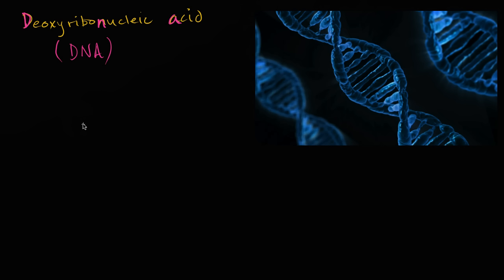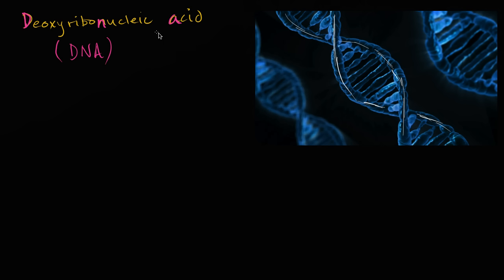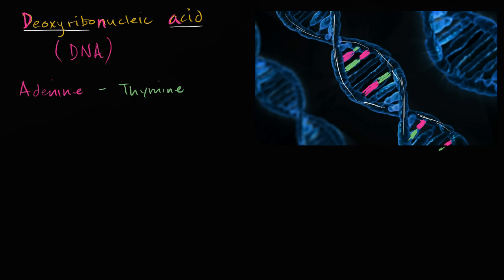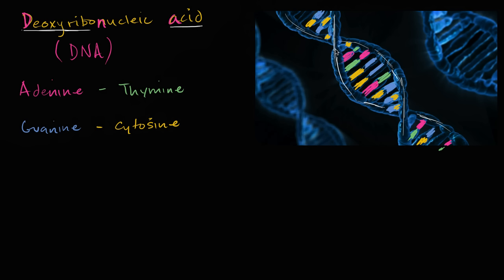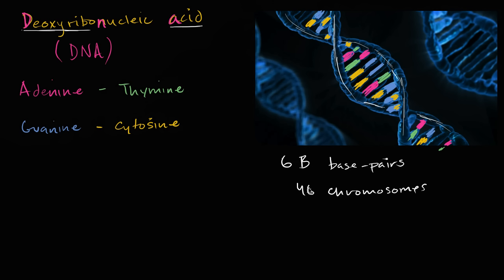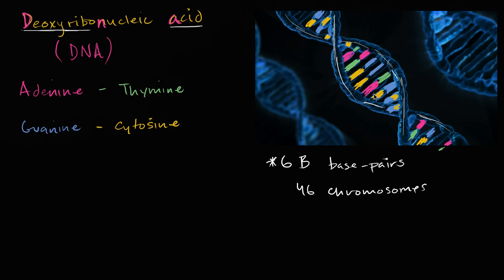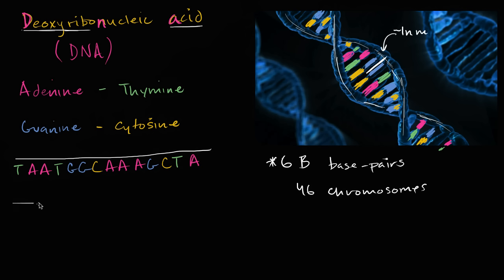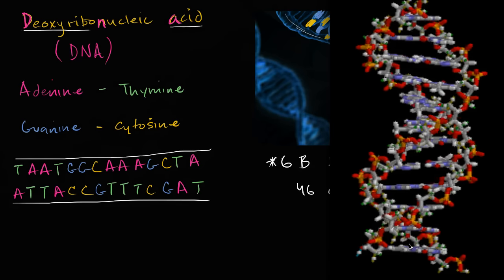DNA | Biomolecules | MCAT | Khan Academy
Courses on Khan Academy are always 100% free. Start practicing—and saving your progress—now

Learn about DNA (deoxyribonucleic acid). Overview of DNA bases, complementary base pairing, and the structure of the double helix.